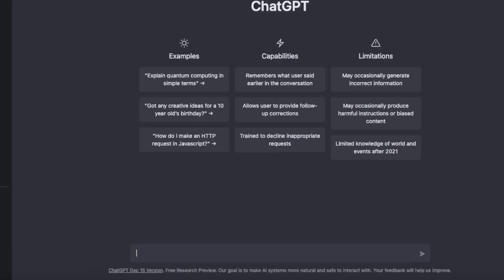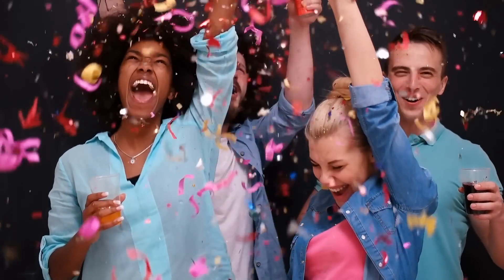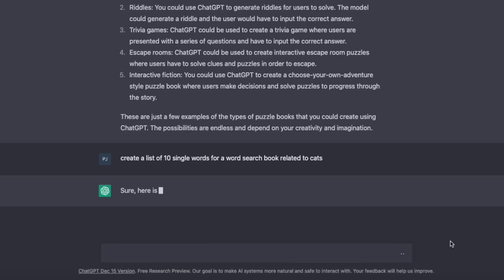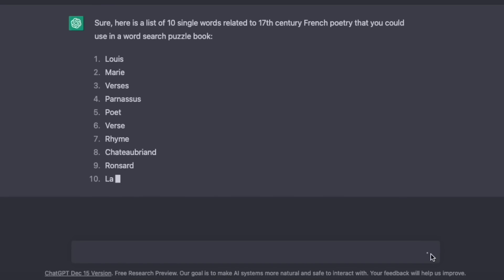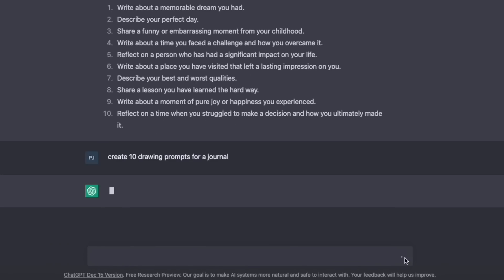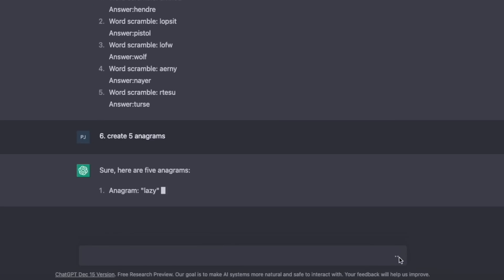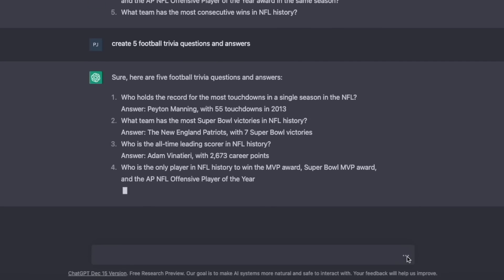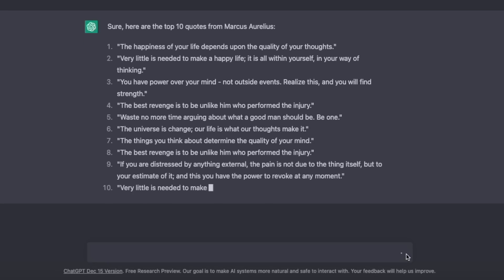Create KDP Books FAST Using AI in 2023 - ChatGPT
Artificial Intelligence tools are developing at a rapid rate and can be used to create many different types of products including the interiors of KDP low content and medium content books. ChatGPT is one such AI tool which I show you how to use to create KDP book interiors for 7 different niches. It allows you to create the content for books at incredible speed and reduce the research time from hours down to minutes or even seconds. If you’re looking to create an online business and make money online then KDP no content, low and medium content books are a great way to start.

00:00 AI and KDP
00:47 ChatGPT
01:41 Word Search Books
02:39 Crossword Puzzles
03:13 Prompt Journals
03:44 Gratitude Journals
04:07 Word Scramble Books
04:23 Anagrams
04:52 Quizzes
05:49 Quotes

About this video - In this video I show you how to create the interiors for books in 7 different KDP niches using AI - ChatGPT.